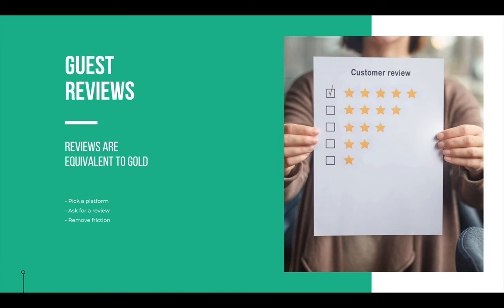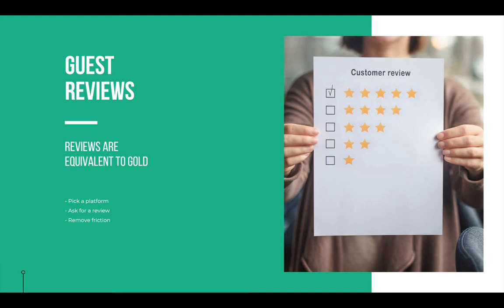Guest Reviews Are Equivalent to GOLD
You've done the hard part. You hosted guests. Overdelivered on their expectations. Asked for their feedback. And now it's time to leverage your delighted guest into influential star ratings (and be proactive to those not so delighted guests).